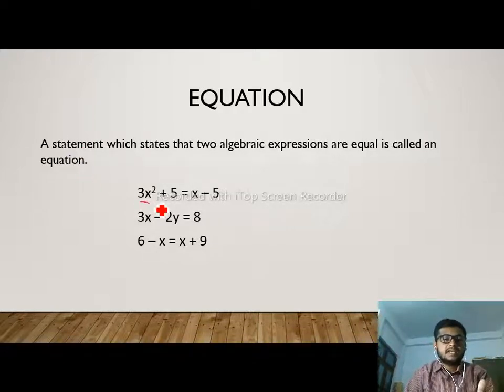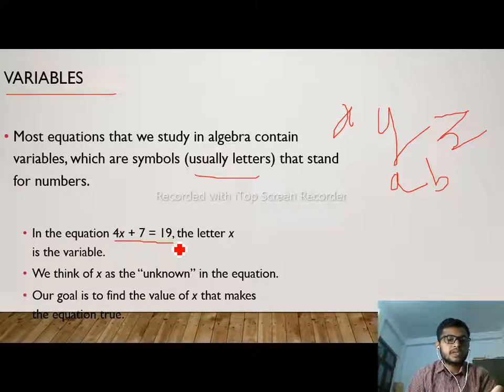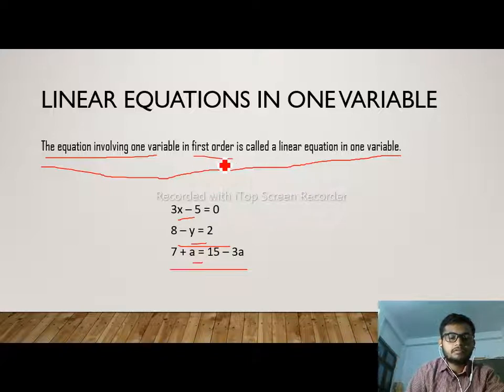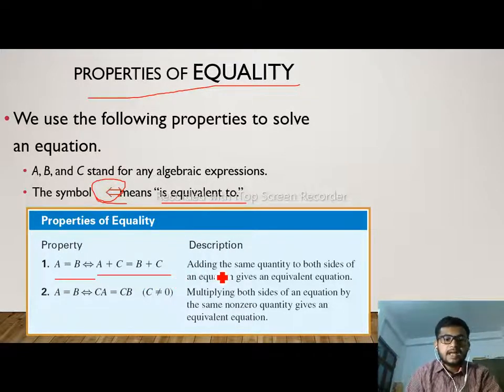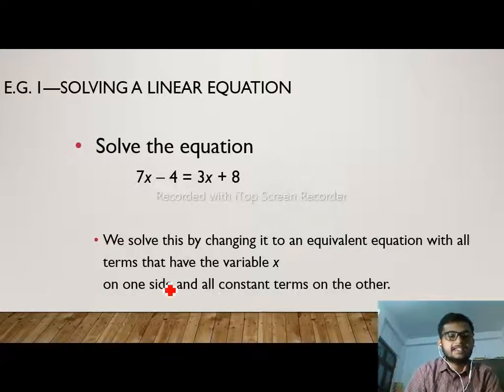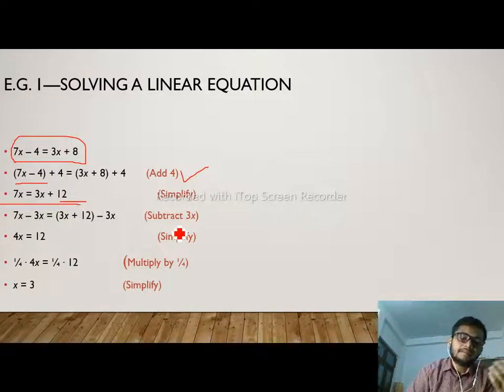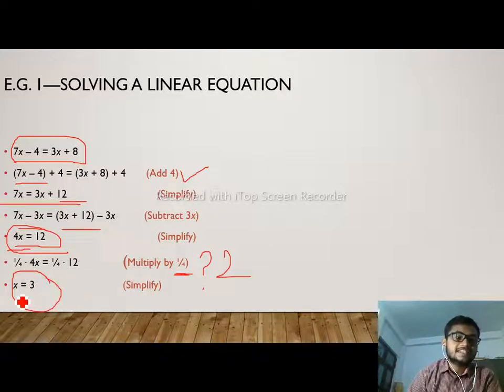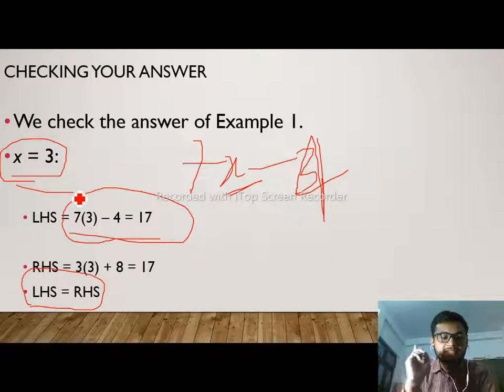Linear Equations in One Variable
Mathematics Educational Video